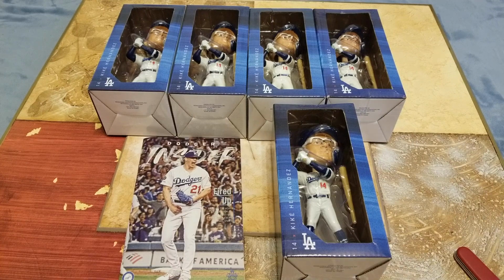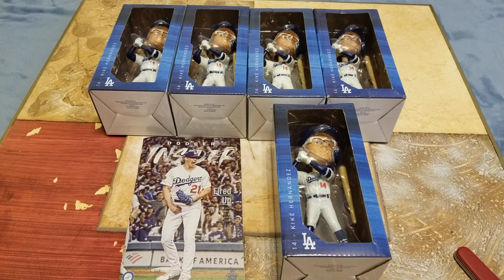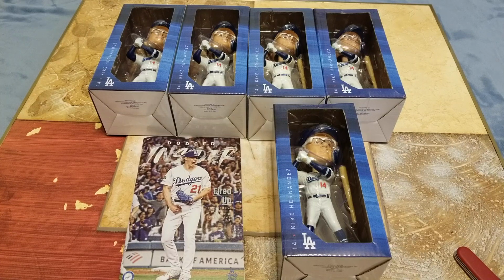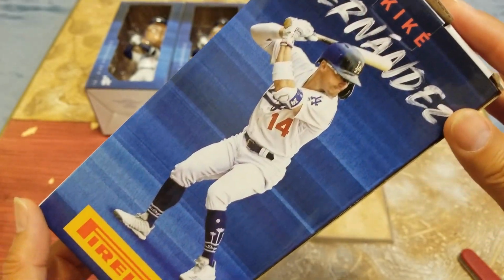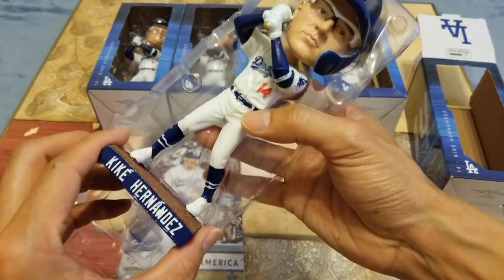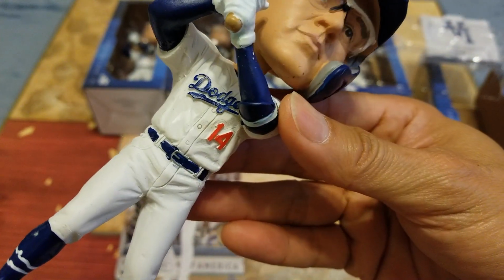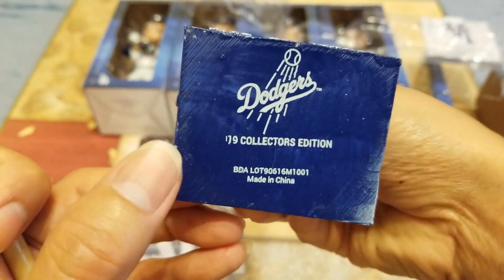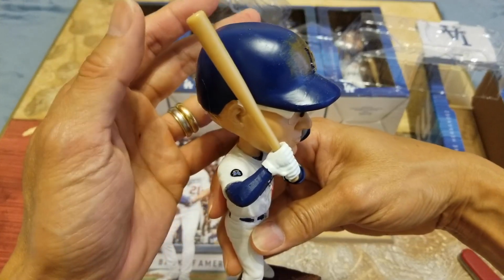SGA KIKE Enrique Hernandez #14 LA Dodgers Bobblehead 8 22 2019!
SGA KIKE Enrique Hernandez #14 LA Dodgers Bobblehead Unboxing 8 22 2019!